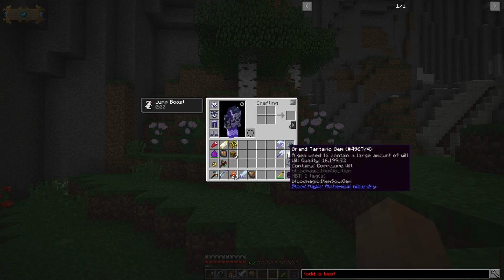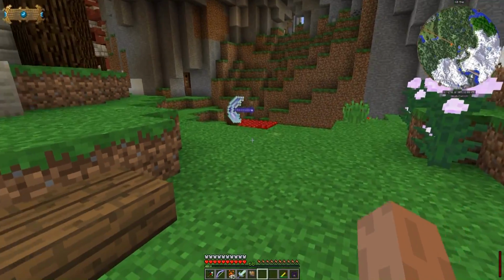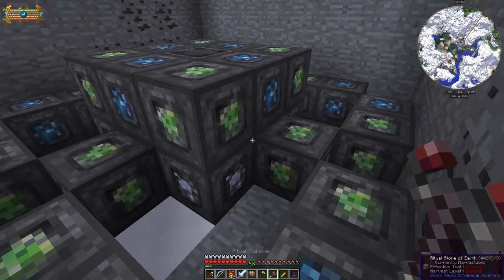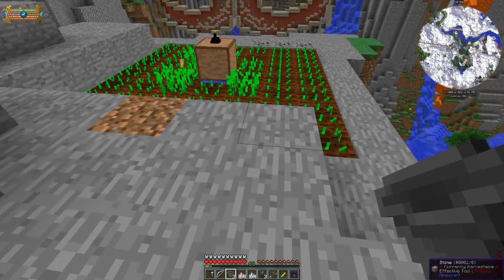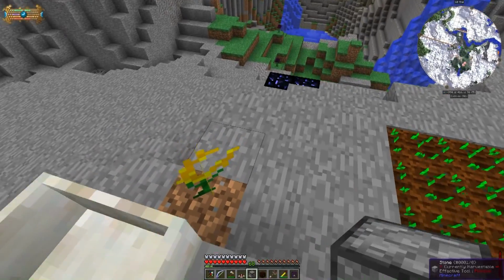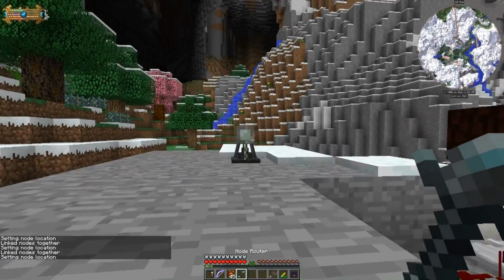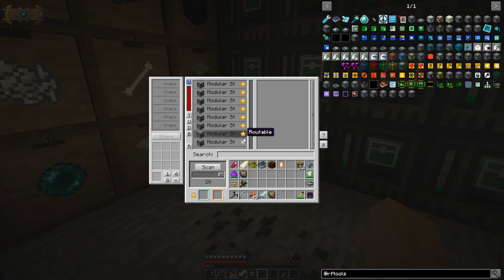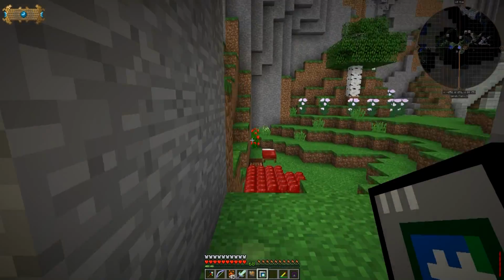Ftog Quantus ep25 - Blood Potato Mana Generation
Let's turn blood into mana with potatoes.